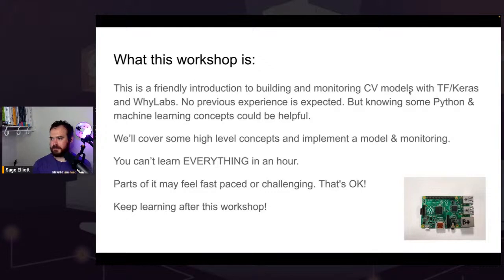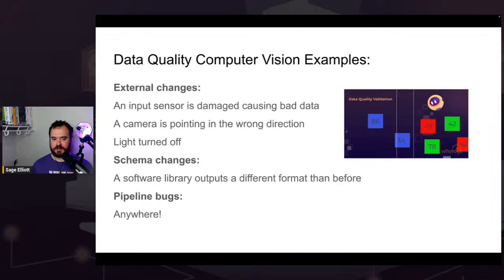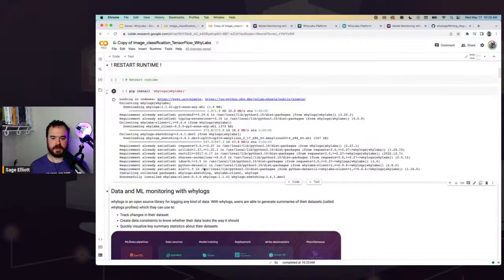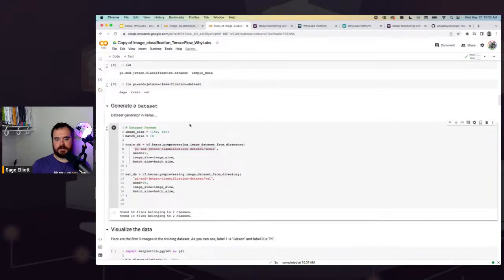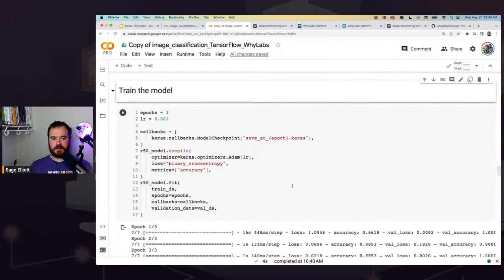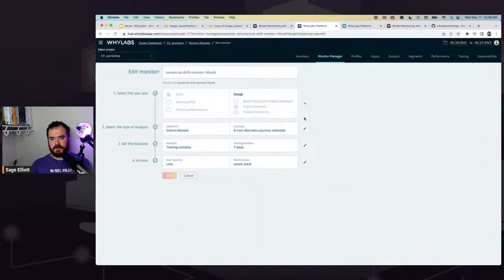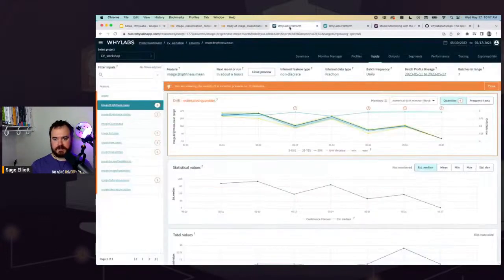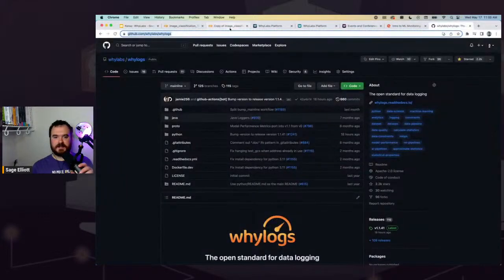Build and Monitor Computer Vision Models with TensorFlow/Keras + WhyLabs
Join this hands-on workshop to learn ML monitoring for computer vision models in production with TensorFlow and WhyLabs.

If you want to build reliable computer vision pipelines, trustworthy data, and responsible ML models, you’ll need to monitor your models and data.

In this workshop, we’ll cover how to use ML monitoring techniques to implement your own AI observability solution for computer vision classification applications.

Once completed you'll also receive a certificate!

This workshop will cover:
Reading image data for TensorFlow models
Training a computer vision classification model with TensorFlow 2.0
Detecting image data quality issues
Detecting data drift for computer vision
Measuring for potential concept drift
Monitoring ML model performance
What you’ll need:
A modern web browser
A Google account (for saving a Google Colab)
Who should attend:
Anyone interested in AI Observability, Model monitoring, MLOps, and DataOps! This workshop is designed to be approachable for most skill levels. Familiarity with machine learning and Python will be useful, but it's not required.

By the end of this workshop, you’ll be able to implement data and AI observability into your own pipelines (Kafka, Airflow, Flyte, etc) and ML applications to catch deviations and biases in data or ML model behavior.

About the instructor:
Sage Elliott enjoys breaking down the barrier to AI observability, talking to amazing people in the Robust & Responsible AI community, and teaching workshops on machine learning. Sage has worked in hardware and software engineering roles at various startups for over a decade.

About WhyLabs:
WhyLabs.ai is an AI observability platform that prevents data & model performance degradation by allowing you to monitor your data and machine learning models in production.

Do you want to connect with the team, learn about WhyLabs, or get support? Join the WhyLabs + Robust & Responsible AI community Slack